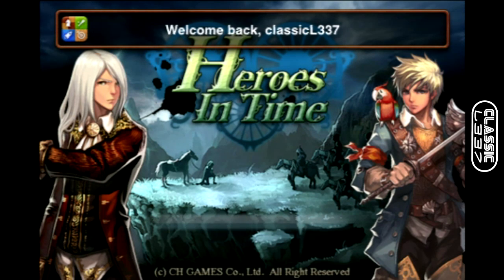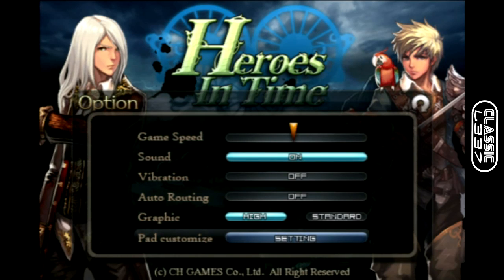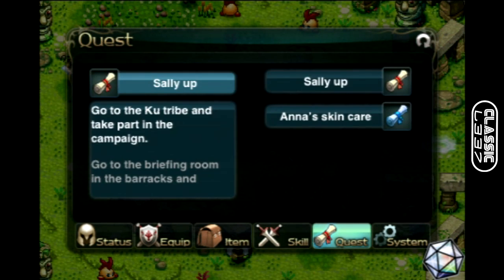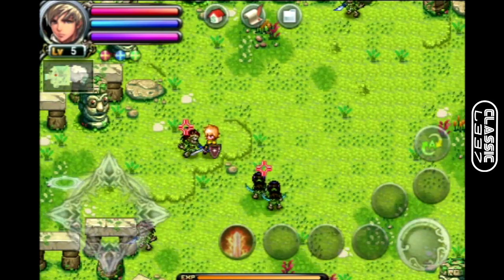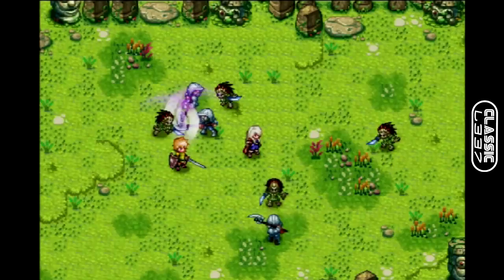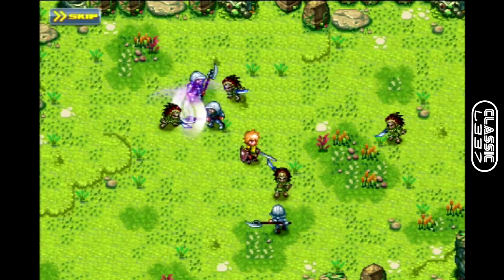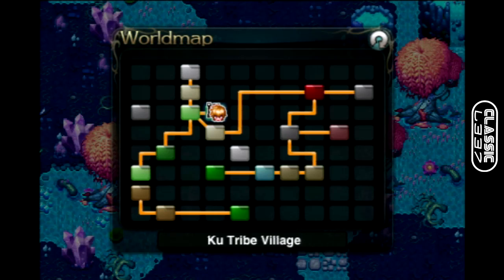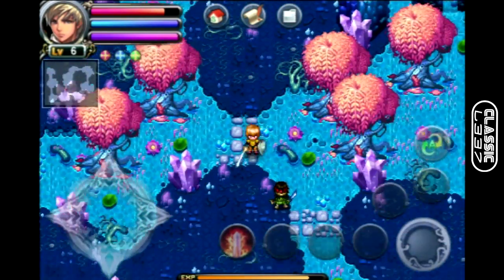Tony Plays: Heroes in Time [iPhone & iPad]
This is an unbiased "Let's Play" preview & review of Seed 3: Heroes in Time, with commentary, for the iOS platform (iPhone, iPad & iPod Touch). This mobile game was developed by: CH GAMES Heroes in Time is an Action RPG that is optimized for the mobile iOS platform.  It is a Free app that relies heavily on in app purchases.  Seed 3 is designed in the retro 2D action RPG style.

This video was produced by Tony from the Classic L337 Gaming & Electronic Podcast.